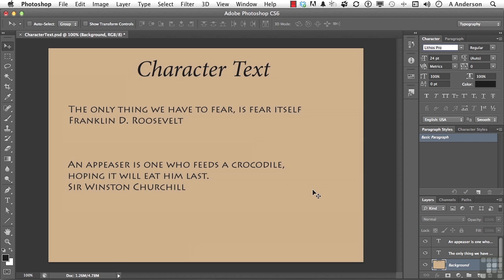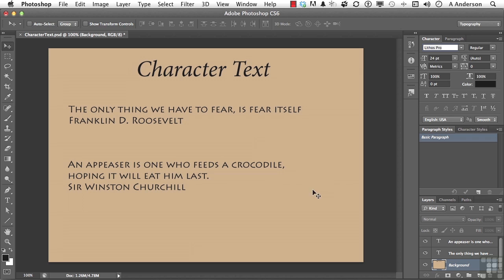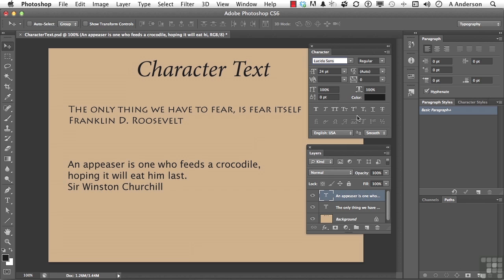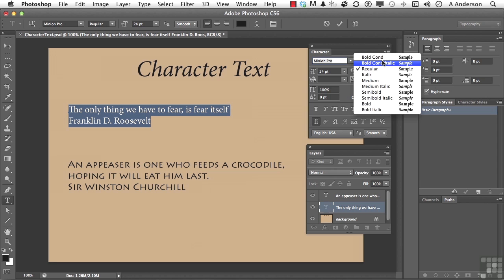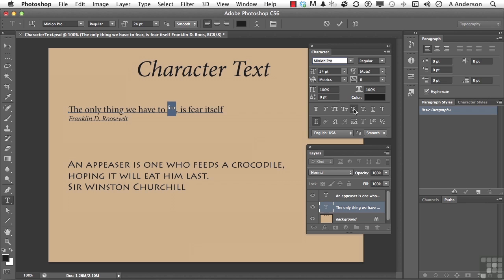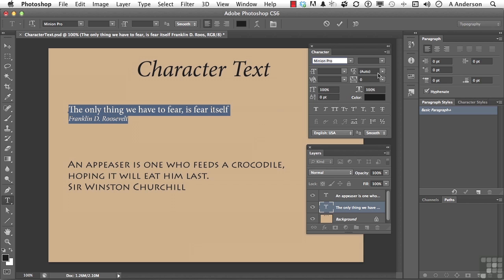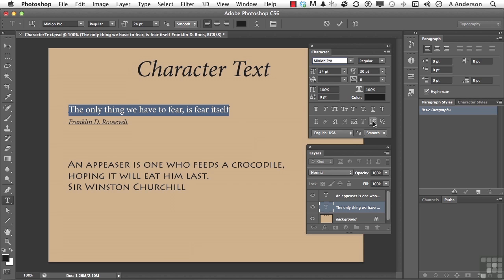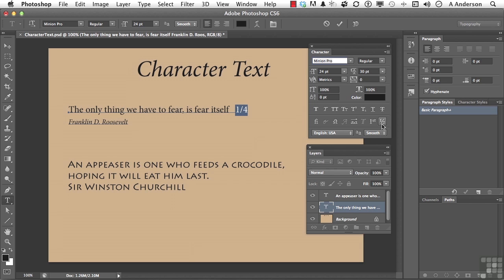21 03 Working With Character Formatting